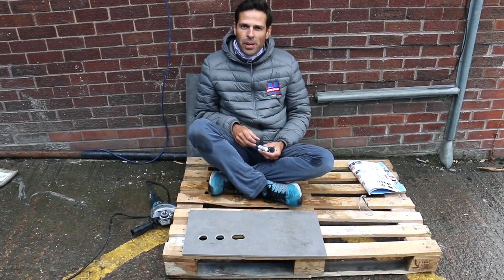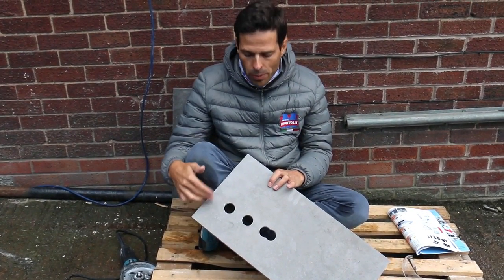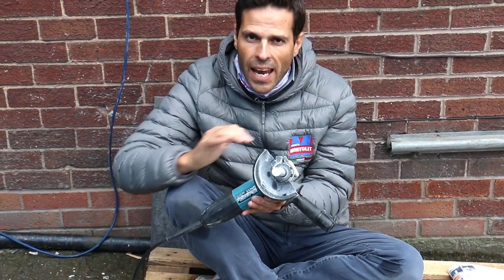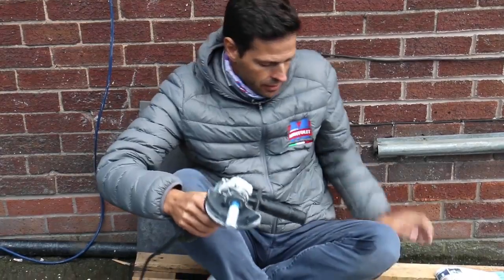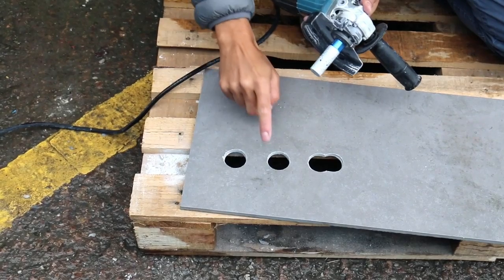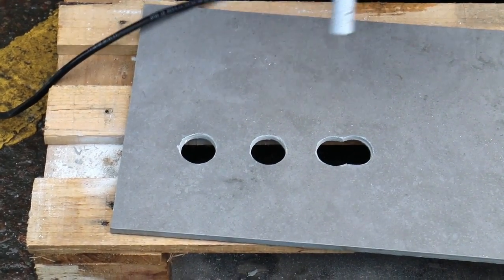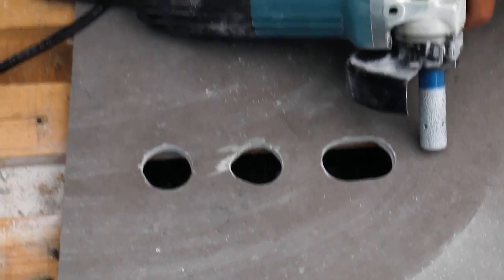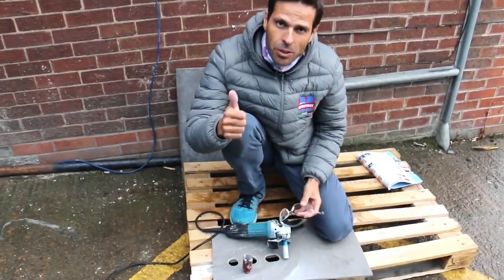How to enlarge holes in porcelain tiles ceramic marble granite and more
A dedicated professional tool to enlarge or shape holes in porcelain tiles, ceramics, marble, granite and stones. Item code FPU10 (10mm) and FPU20 (20 mm) diameter.